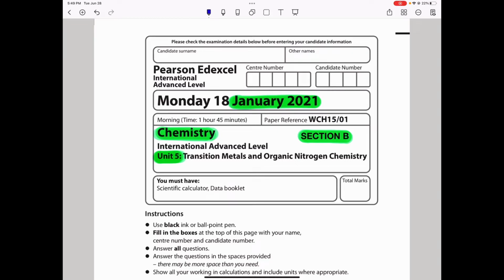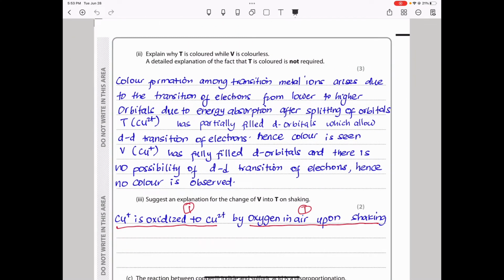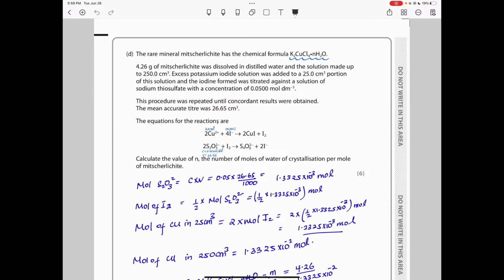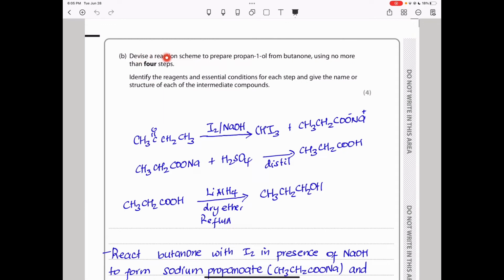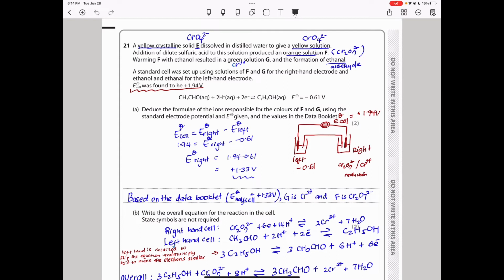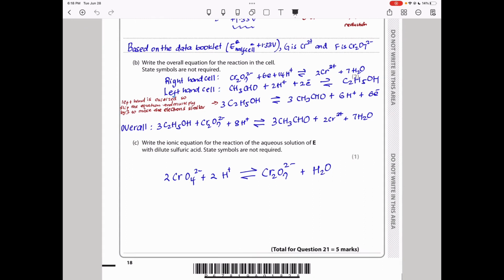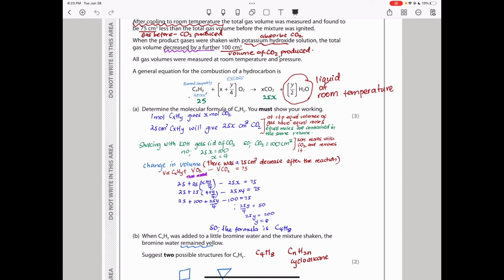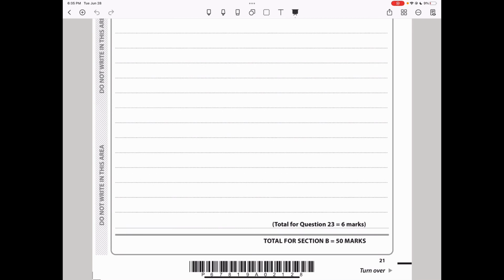Pearson Edexcel International A level chemistry unit 5 January 2021 Section B